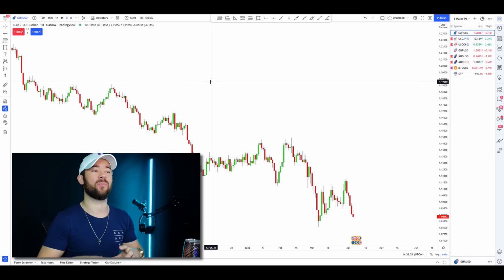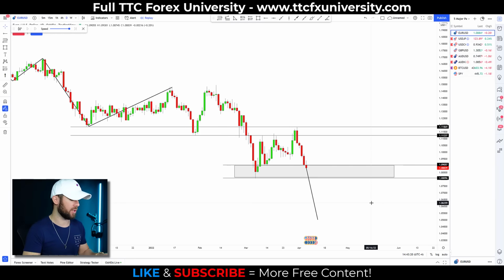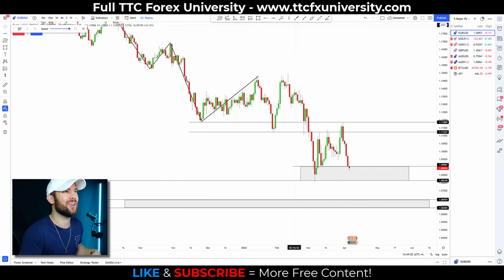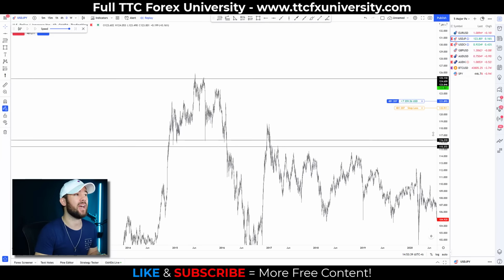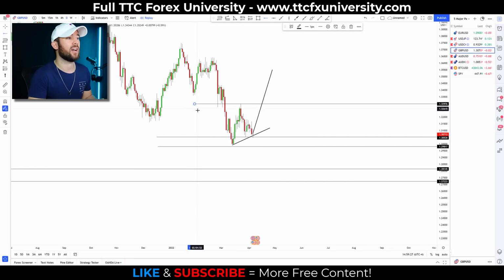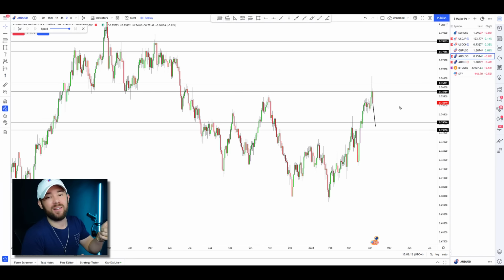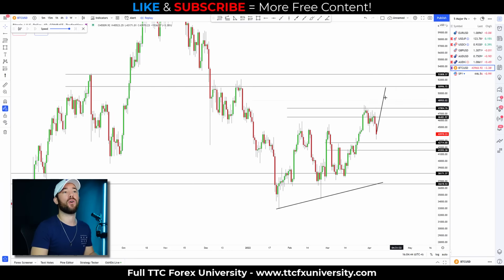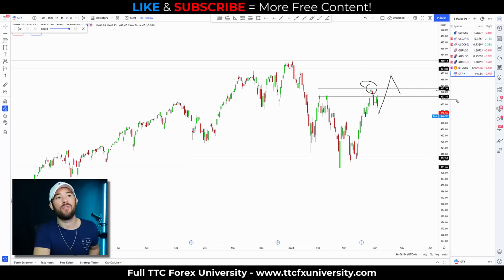Multiple Time Frame Trading Is Hard, Become An Expert With This Easy 3-Step Trick...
Multiple Time Frame Trading can be an extremely accurate way to place trades in any financial market. Using multiple time frames in order to gauge the trend of a market and the major levels of structure on multiple times frames can put the odds of success more in your favor for every trade you place. That is why today I want to share my multiple time frame trading strategy with you so that you will have this same strategy in your personal trading arsenal. Enjoy!

BIO
Steven Hart -